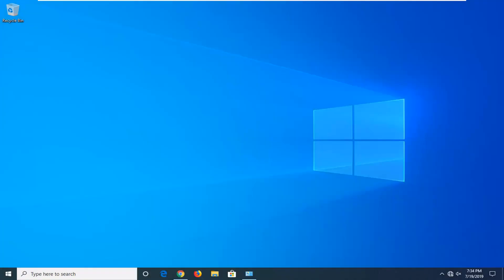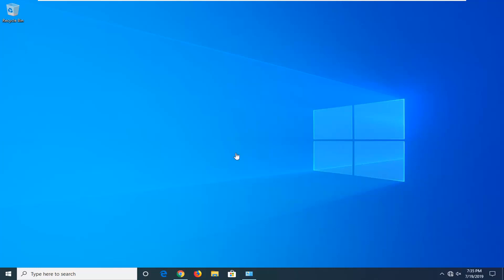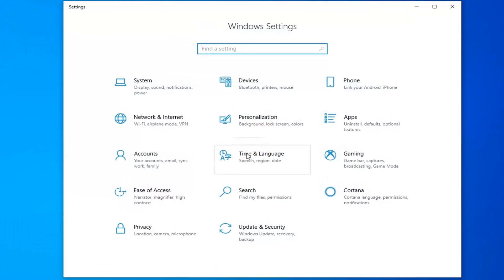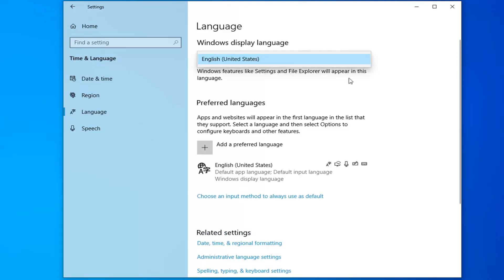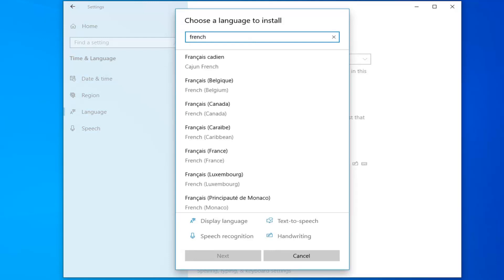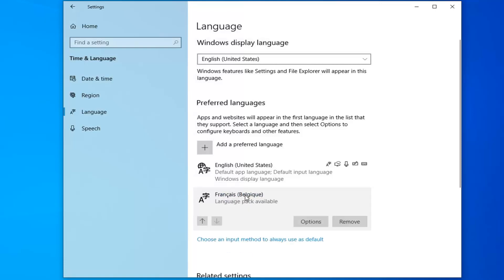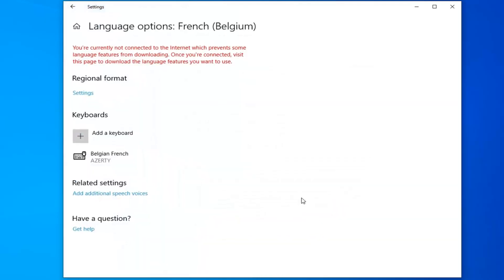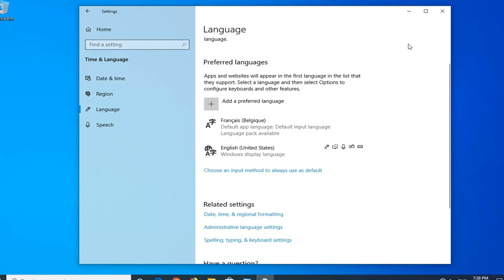How to Change the Default System Language on Windows 10 [Tutorial]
You computer has a default system-wide language set in Windows 10, but you don’t have to be stuck with it if your needs are different. With Windows 10 you can set the language settings for single accounts through the Settings app, but what about setting it for all accounts, the Lock Screen, and everywhere else on your PC? For that you’ll need the Control Panel.

In this Windows 10 guide, we’ll walk you through the steps to properly change the default language across on your entire computer.